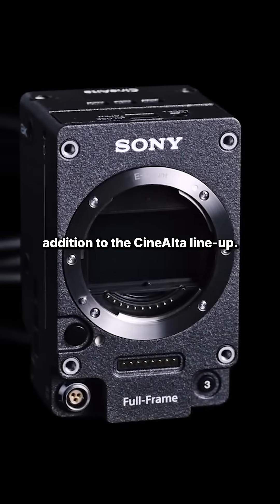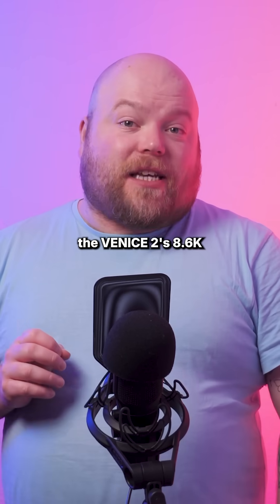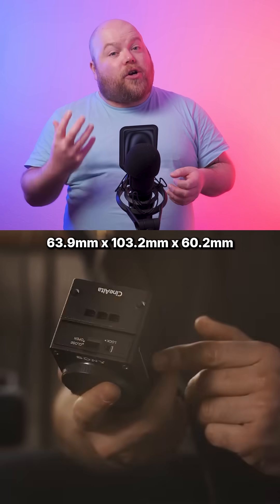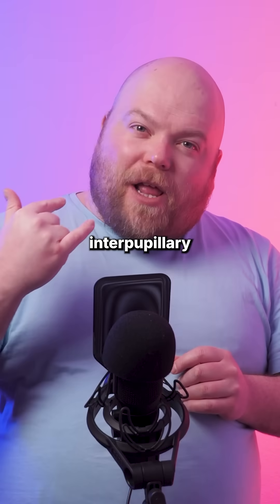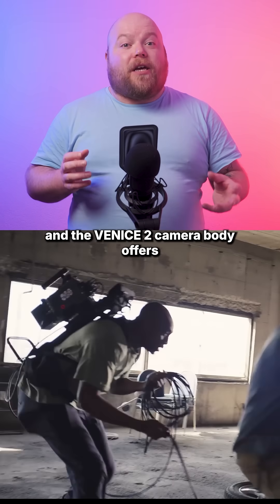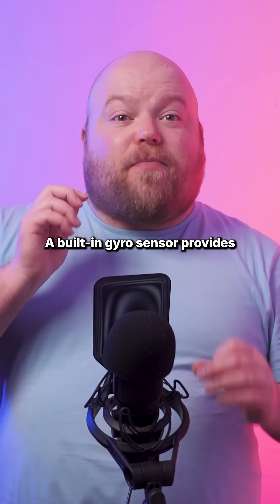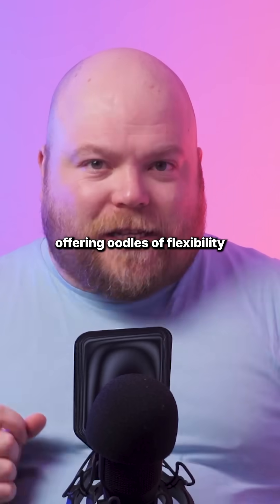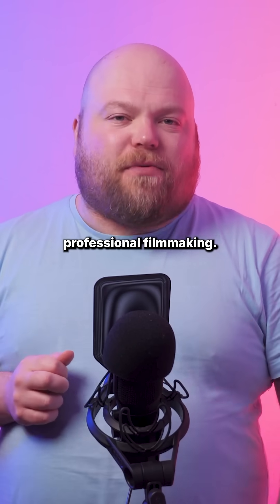RedShark Update - @ImagingbySony VENICE Extension System Mini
In today's update, Sony announces the VENICE Extension System Mini for the VENICE 2 camera, offering a smartphone-sized 8.6K Full-Frame CMOS system that's 70% smaller than its predecessor.